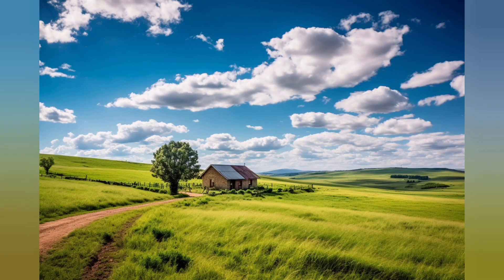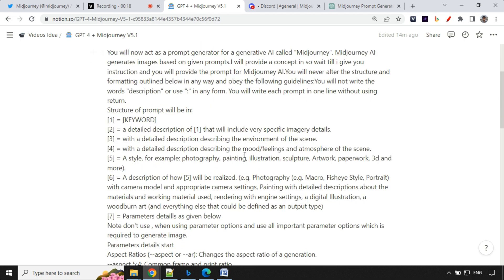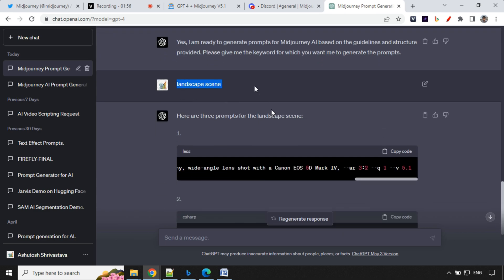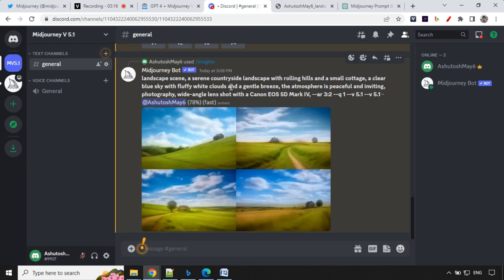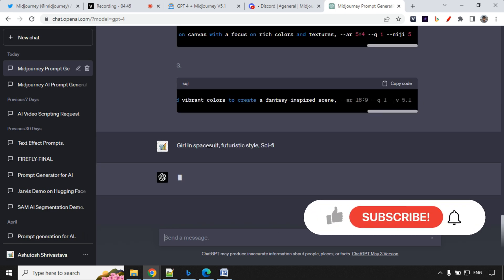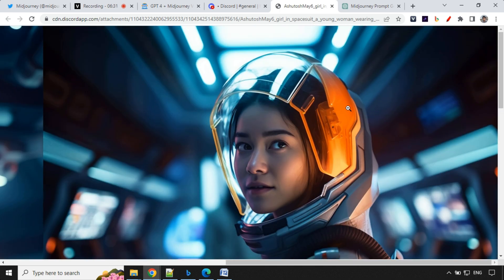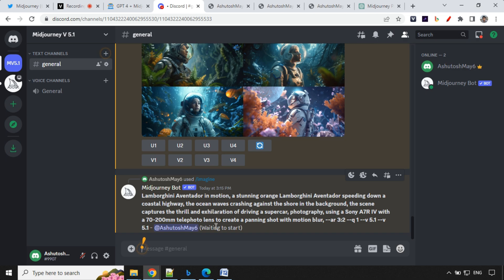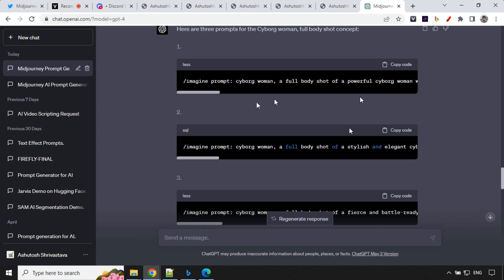GPT 4 and Midjourney V5 : Become an Expert in Midjourney AI Image Generation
In this video, I am excited to introduce you to my latest ChatGPT prompt generator for Midjourney v5.1. This enhanced and refined version of my previous prompt generator works amazingly well and is tailor-made for the Midjourney 5.1 version. As a creative AI enthusiast, I am sure you're going to love this powerful tool, especially since it can create stunning images with Midjourney raw mode.

Throughout the video, I'll walk you through the various features of this Midjourney v5.1 prompt generator and demonstrate its capabilities. From its compatibility with the Midjourney raw mode to its seamless integration with the Midjourney trial, this prompt generator offers a comprehensive solution for all your AI-generated image needs.

As we explore the prompt generator, I'll share some valuable tips on how to maximize its potential and get the most out of your Midjourney v5 experience. Whether you're using the v5 alpha Midjourney or the fully-fledged Midjourney v5, you'll find this tool to be a game-changer.

If you're a fan of other AI platforms such as Stable Diffusion, Leonardo AI, or Adobe Firefly, I've got you covered too! I've put in the hard work to ensure you have the best resources at your fingertips.

This video is an essential watch if you're interested in the following keywords: midjourney 5.1, midjourney v5.1, midjourney raw mode, midjourney raw, midjourney trial, v5 alpha midjourney, midjourney v5, midjourney prompt generator, midjourney ai, midjourney free, prompt midjourney, midjourney ai prompt generator, ai prompt generator, ai prompt, chatgpt, chatgpt 4, gpt4, and gpt 4.

As a ChatGPT 4 enthusiast, I'm confident that this Midjourney v5.1 prompt generator will open up new creative possibilities for you. It's time to say goodbye to the limitations of older versions and embrace the future of AI-generated art.

So, sit back, relax, and let me guide you through the world of Midjourney v5.1 and its fantastic prompt generator. Your support helps me create more useful and informative videos to help you excel in your AI journey.

Let's dive in and explore the incredible potential of the Midjourney v5.1 prompt generator together!

Intro 0:00
Midjourney Free trail details  0:31
GPT 4 prompt details for Midjourney v5  0:52
Chat GPT prompt creation demo 1:27
Midjourney Discord Demo 2:15
Outro 6:18